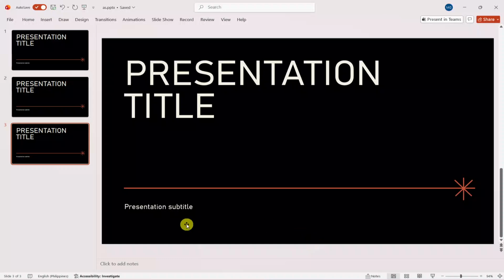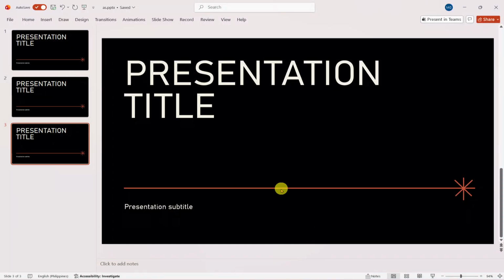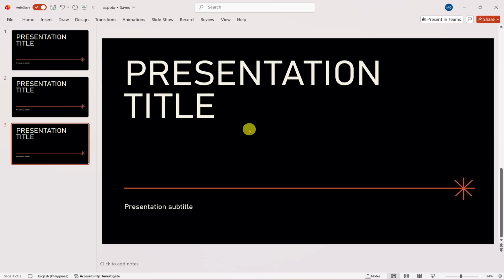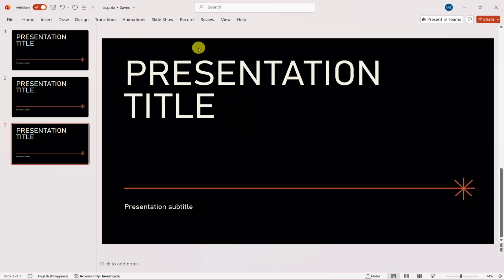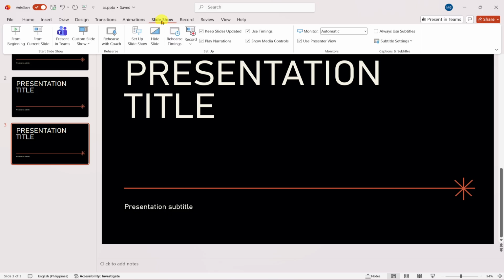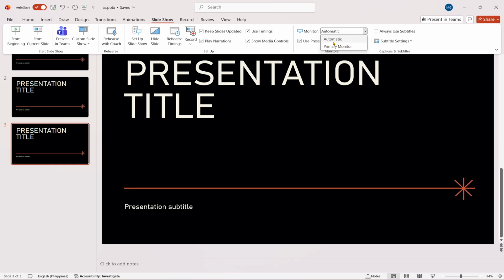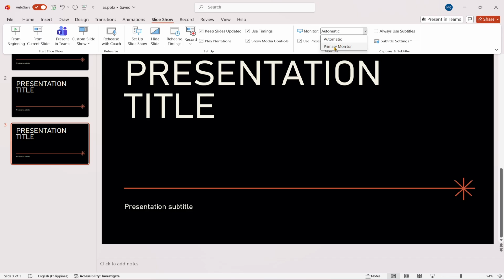How To Choose Which Monitor Shows Presenter View In Microsoft PowerPoint (2026) (Beginners Guide)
Learn how to choose which monitor shows Presenter View in Microsoft PowerPoint with this beginner-friendly guide. This tutorial shows you how to select the Presenter View monitor, change your PowerPoint display settings, and use Presenter View on the correct screen.